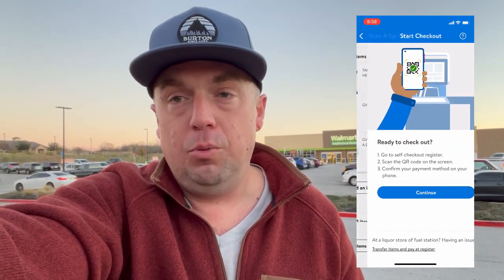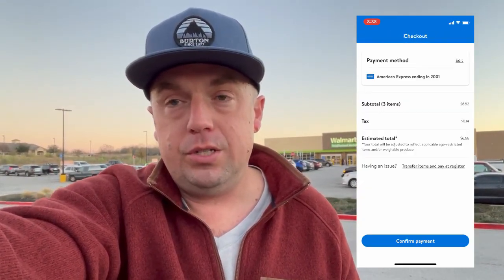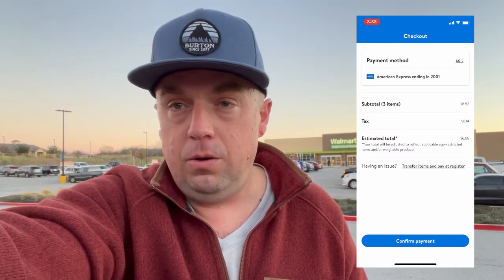Save time with Walmart Scan and Go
What's all the noise with Walmart Plus and the Scan and Go feature? As a real estate investor, pilot, and military reservist, I have a lot of things on my plate to juggle. ANYTHING I can do that helps save time and money I AM 100% DOWN FOR! So when my wife said that she signed us up for Walmart Plus, I immediately had to go check out the scan and go feature.

We already have Amazon Prime, so is Walmart Plus really needed? I'm going to try it out a few more times, but it may be worth it for the scan and go feature alone. Right now I'd definitely stick with Prime if I had to choose one or the other, but I think it's not an exclusive choice. I think Walmart Plus has a totally different value proposition, and is worth it for that alone.

Chapters
0:00 Introduction
0:28 Should I have Amazon Prime or Walmart Plus?
2:24 How to scan items with Walmart Scan and Go
2:38 How to add items to cart with Walmart Scan and Go
2:55 How to check out with Walmart Scan and Go

Want to let everyone know you have upcoming vacancies? Do it with our gangster lineup.

Want to learn more about how I manage my rental properties? Take the course on how I manage my properties

If you are ready to scale up your real estate investing business, Portfolio Loans is a great primer on how to get financed for your next venture. I break down exactly what you need to do to get financed with a commercial loan on your next real estate project. Check it out